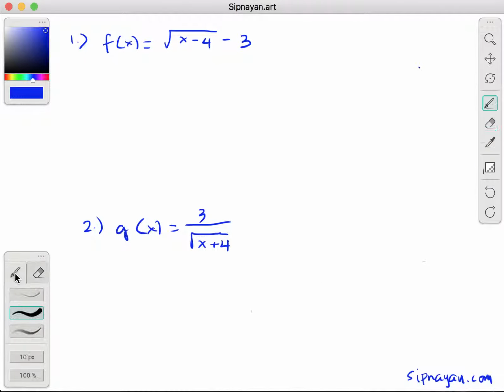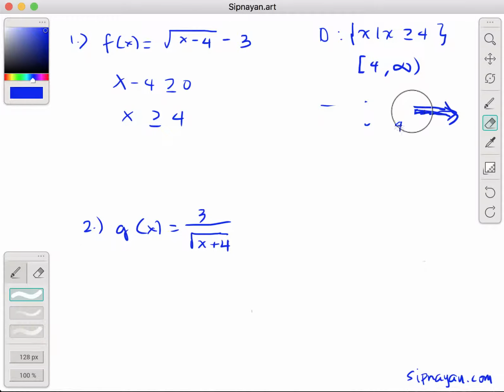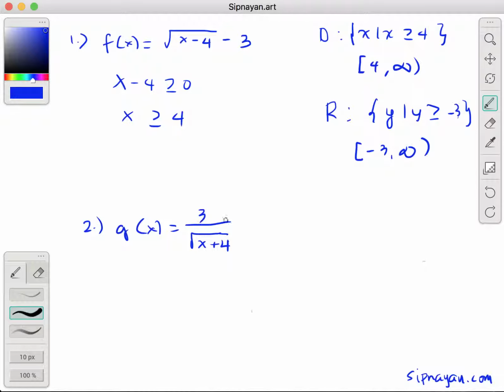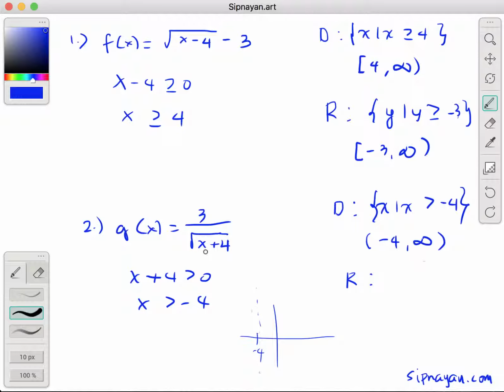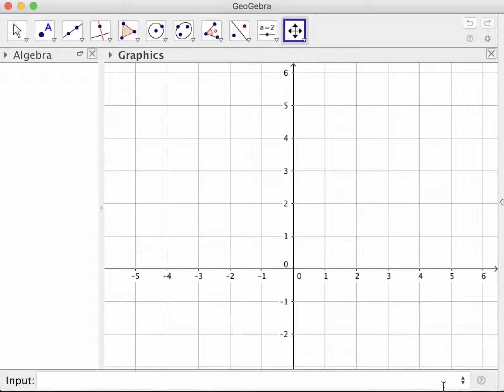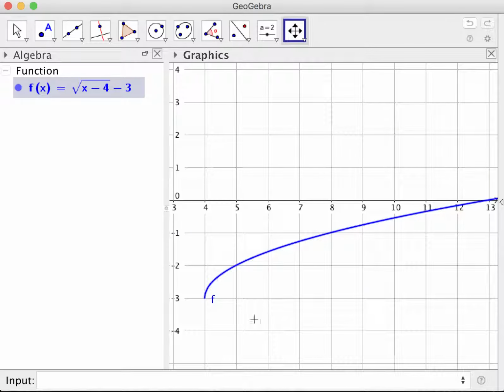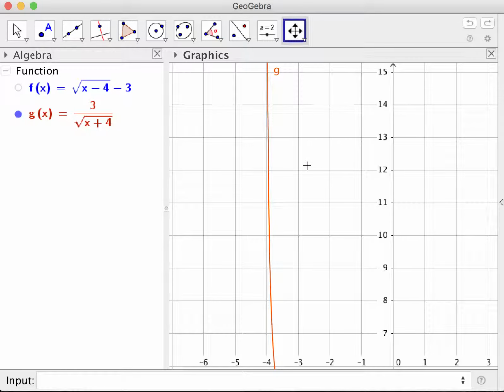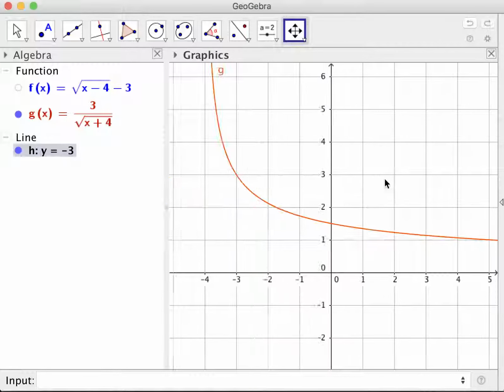DR08 Domain and Range of Radical Functions Part 2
In this video, we continue discussing how to determine the domain and range of radical functions.